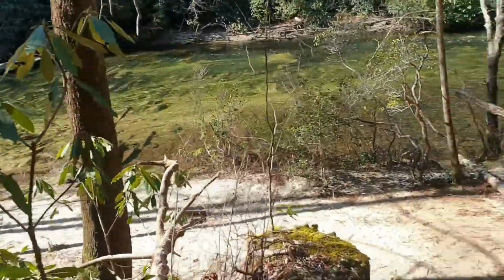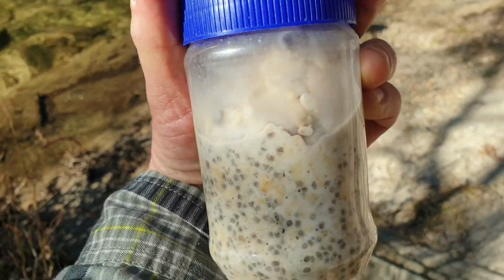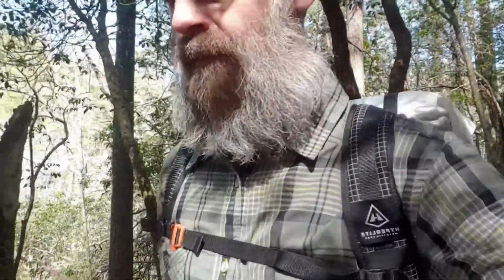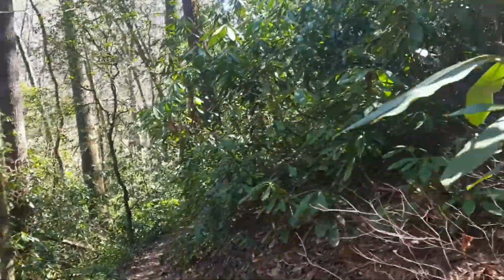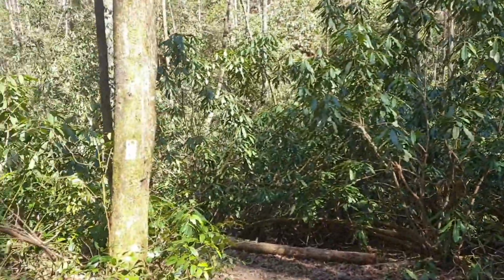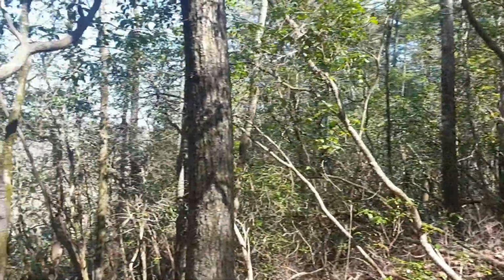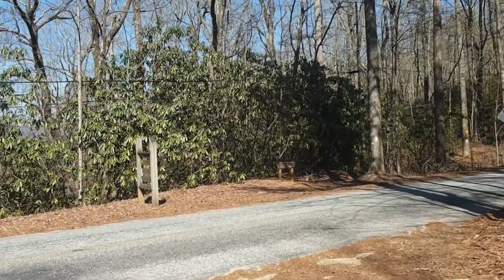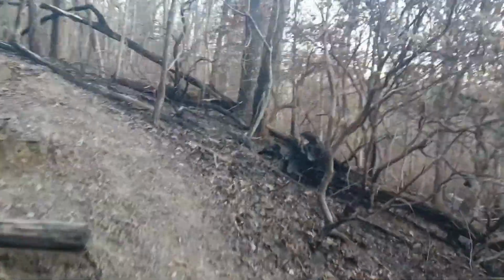Foothills Trail Thru Hike 2021 Day 2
2021 Foothills Trail Thru Hike. This is my first long thru hike and is training for a longer upcoming hike. I am starting the Appalachian Trail April 1st 2021. Learned a bunch from this hike, met some cool folks, and had a great time in the process! Day 2 of my 2021 FHT Thru Hike. This is my first long hike. Training for an upcoming 2021 AT thru hike. Testing myself, my gear, etc.